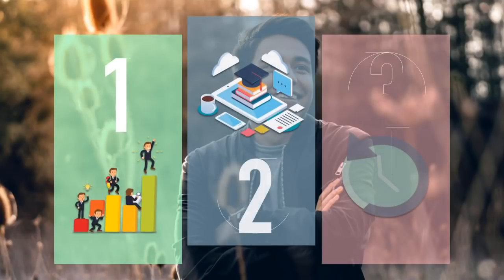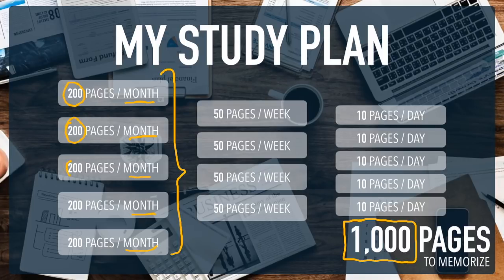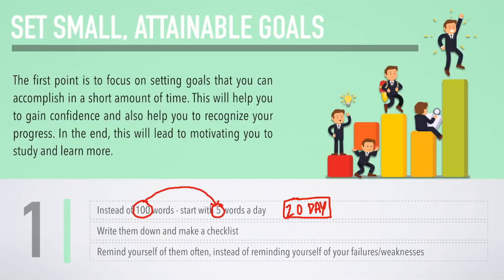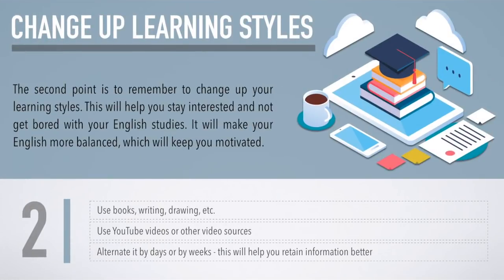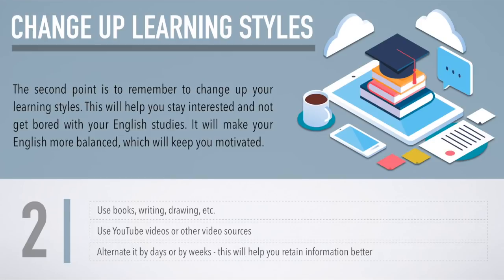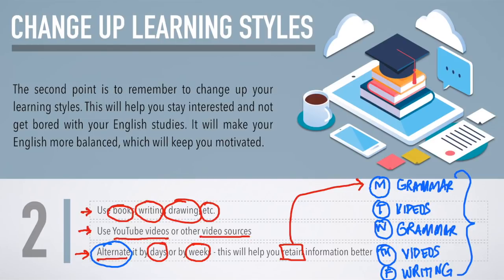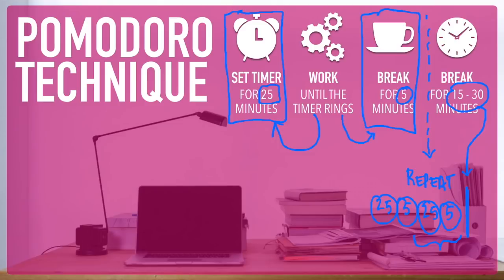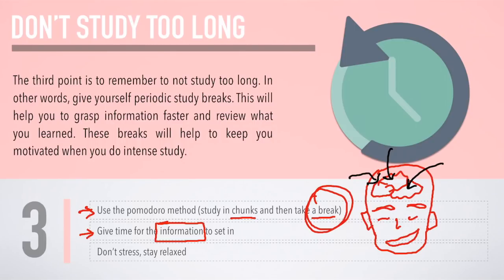How To Stay Motivated When You Study English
(I teach you 3 new vocabulary words every day)

In this lesson you will learn three useful methods for staying motivated when you study English. These methods will help to improve your English and also help you enjoy your studies.